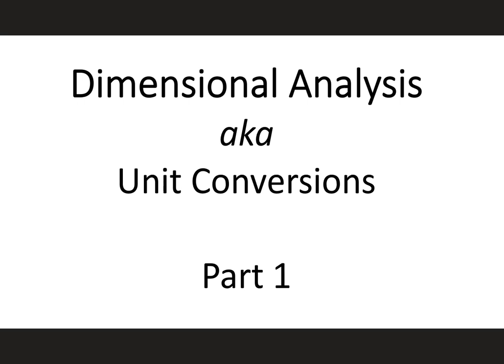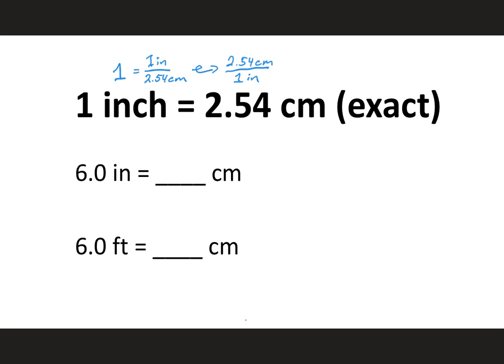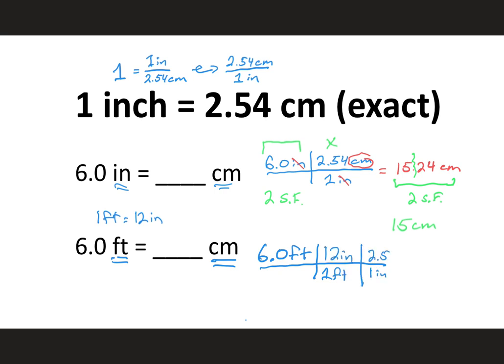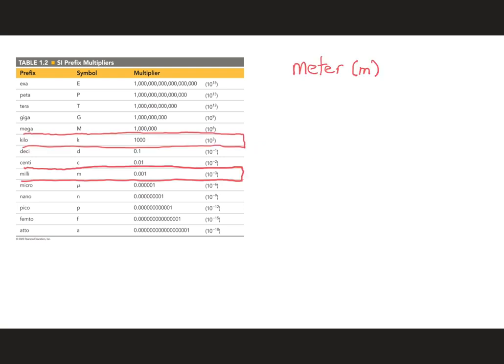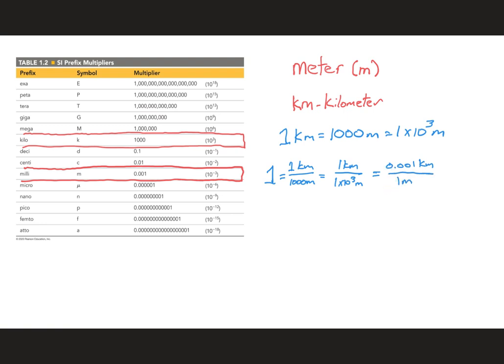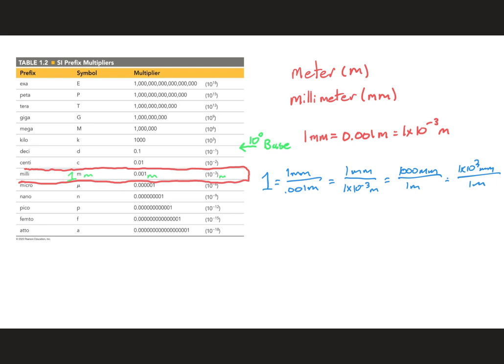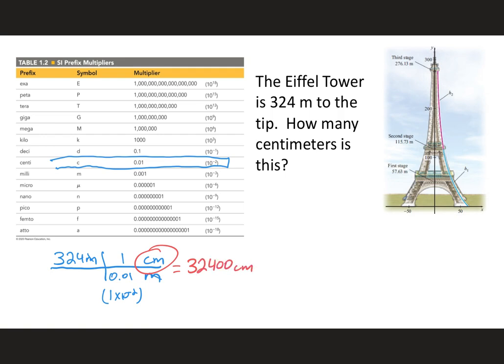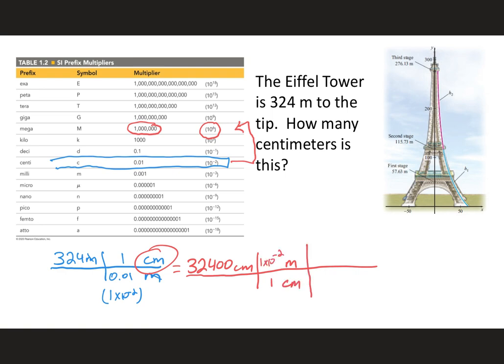Dimensional Analysis Module 1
CHM1010 HPU